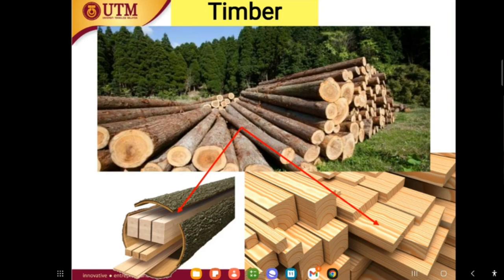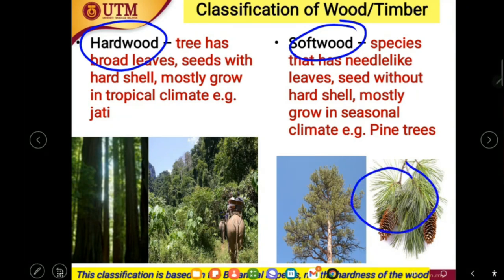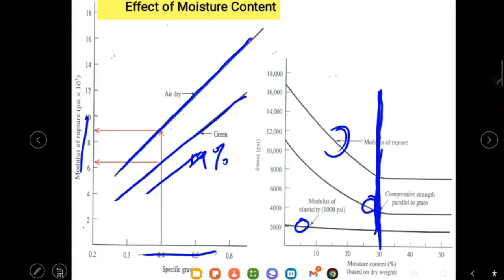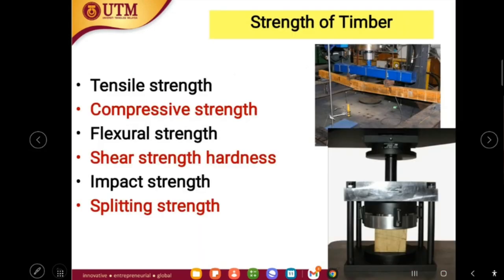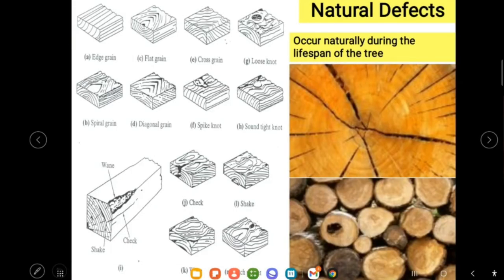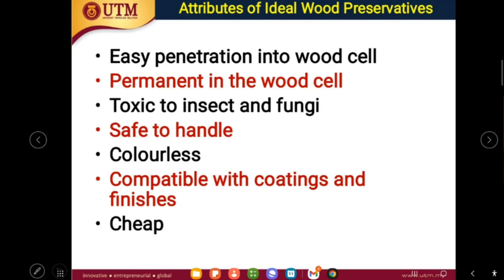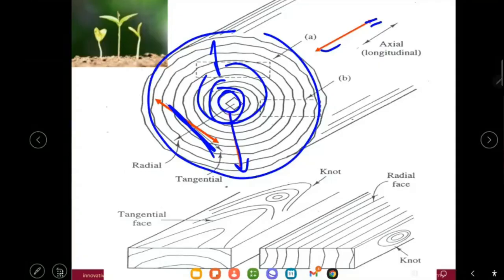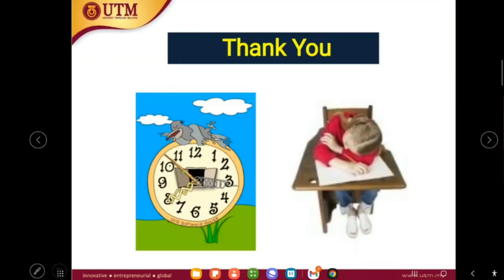Engineering Material- Timber